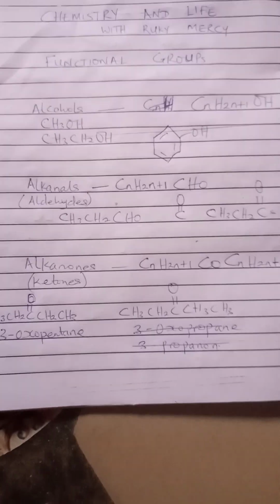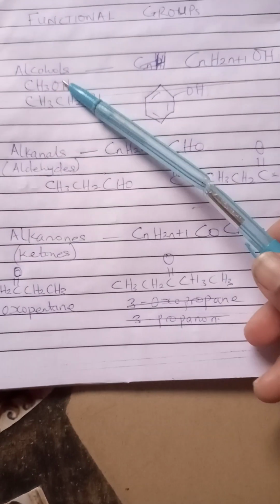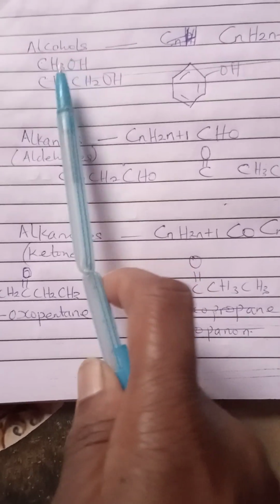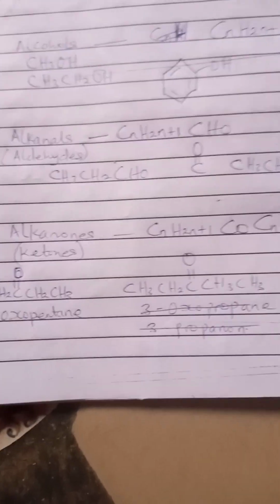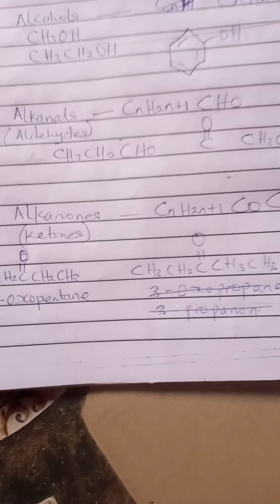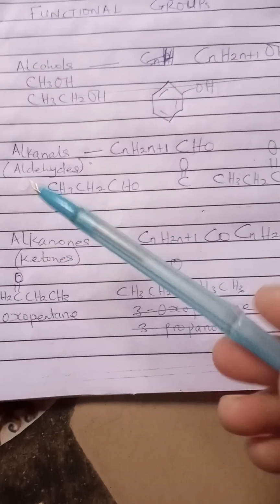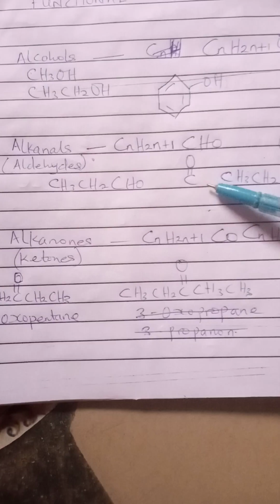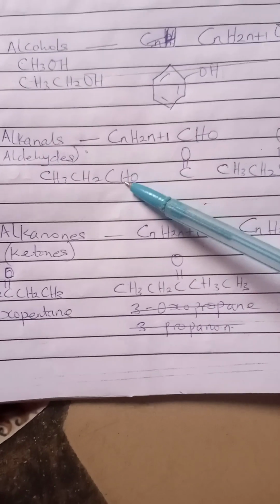Functional Groups in Chemistry. Alcohols, Aldehydes and Ketones.